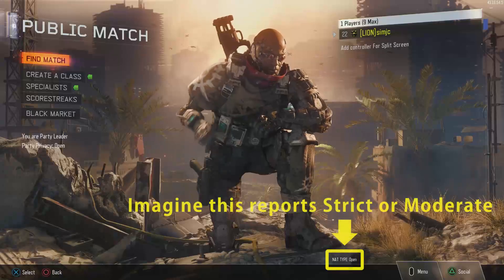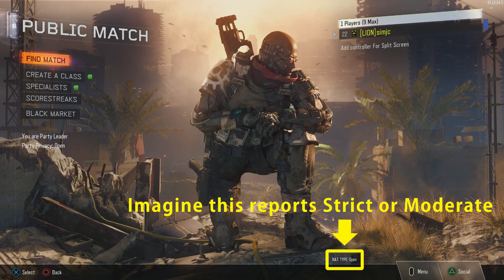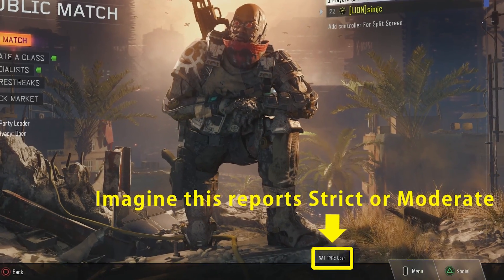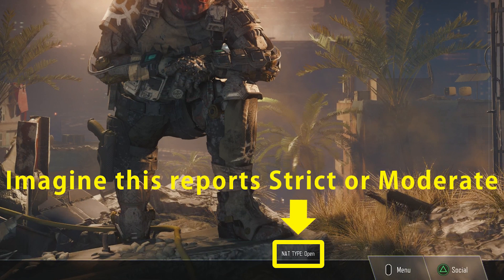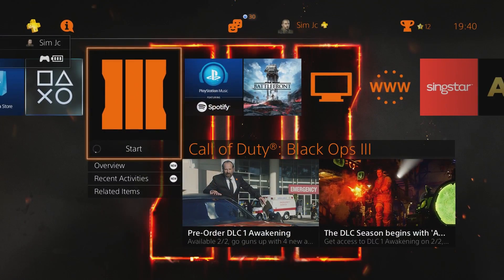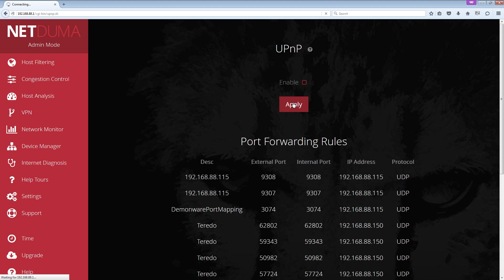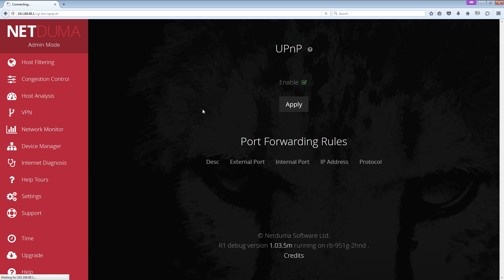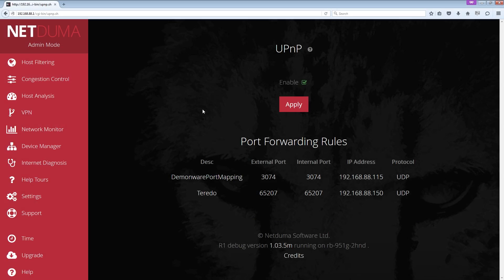Netduma and Bandwidth Control Optimisation Methodology | SimJC74 R1 Netduma Tutorials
Sim shares his Netduma and Bandwidth Control Optimisation Methodology for finding your optimal settings for your netduma r1 gaming router and also covers bandwidth control for solo and party gaming.